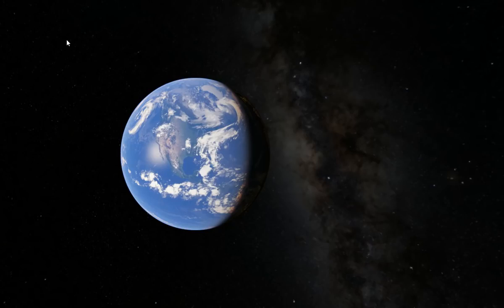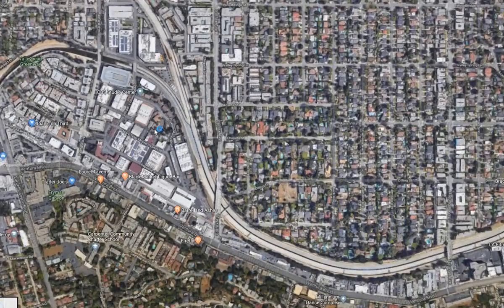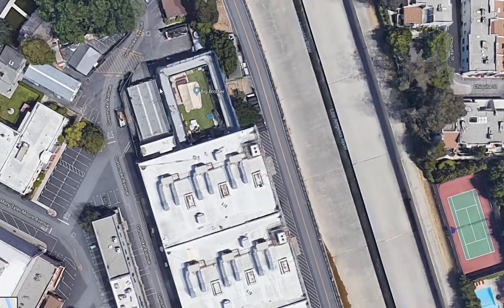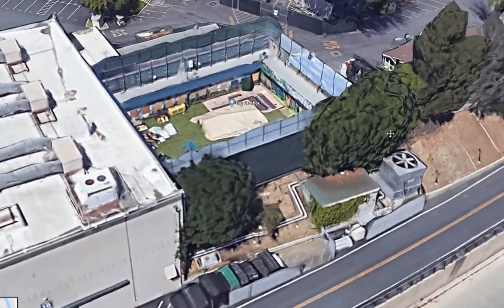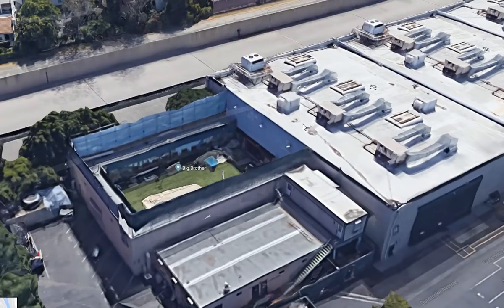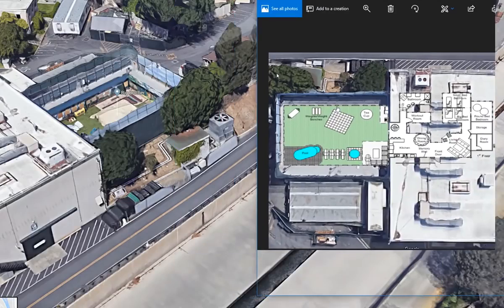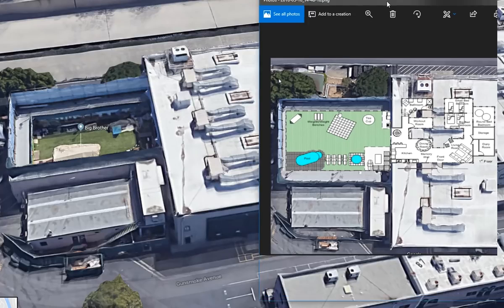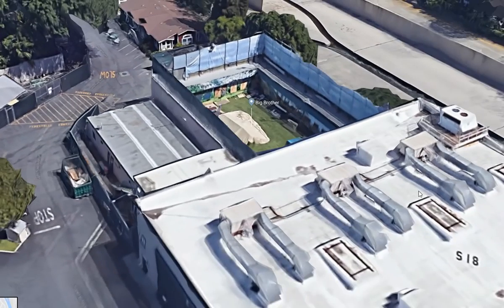Welcome to Big Brother